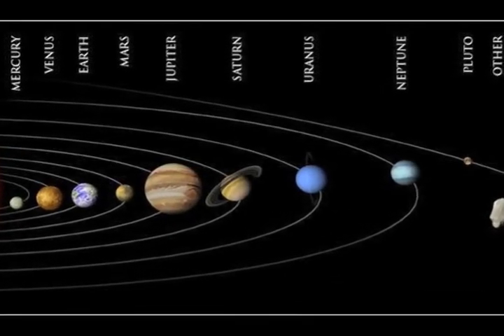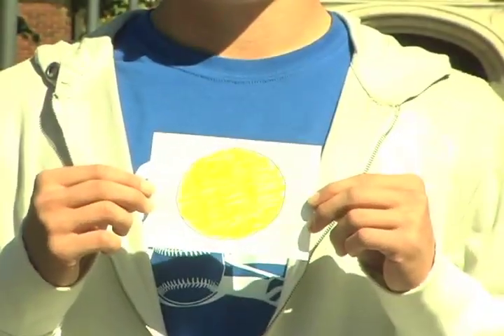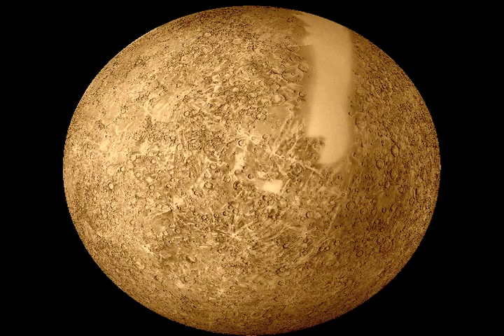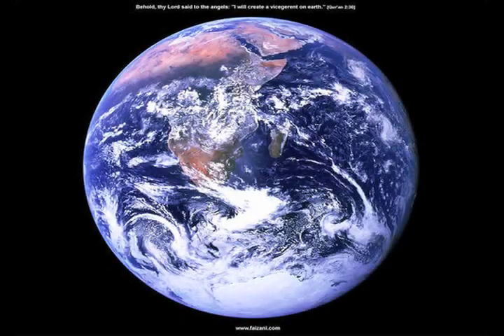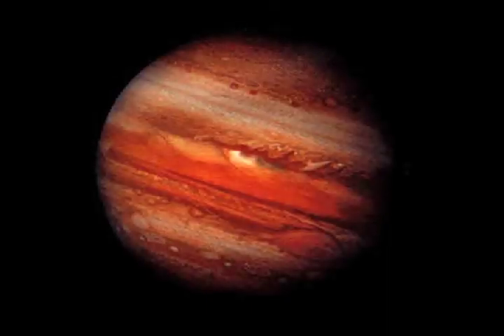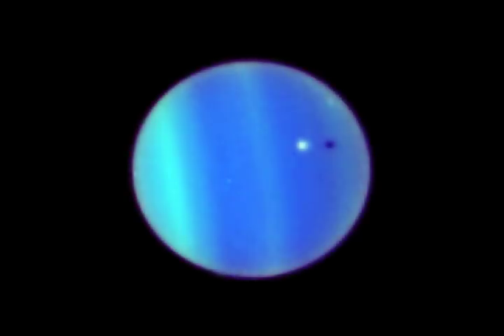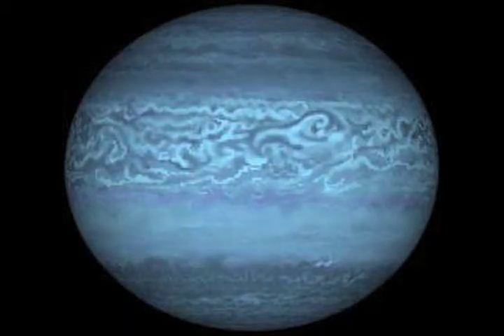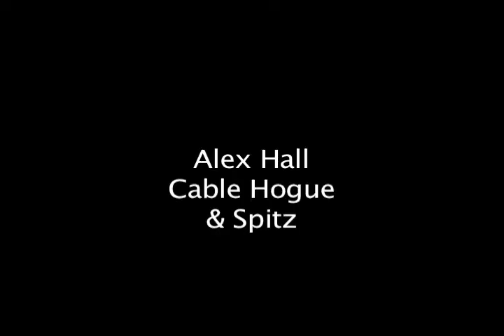The Solar System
A class project for Science and Inquiry.
Produced and directed by Josh Hall and Kyle Dyer.